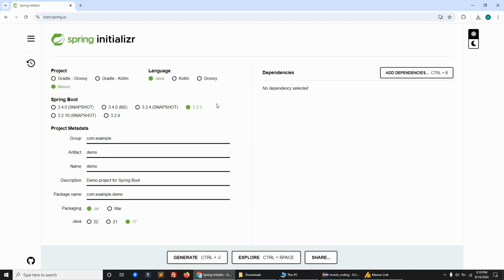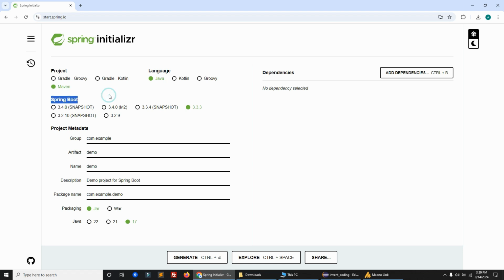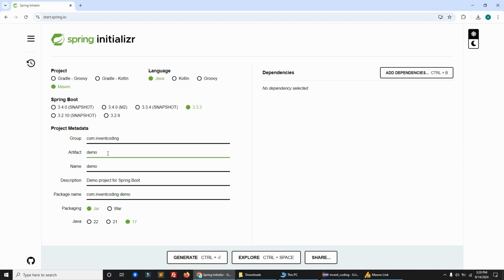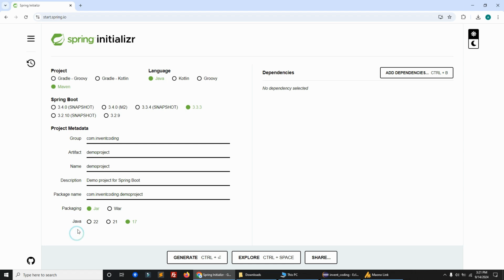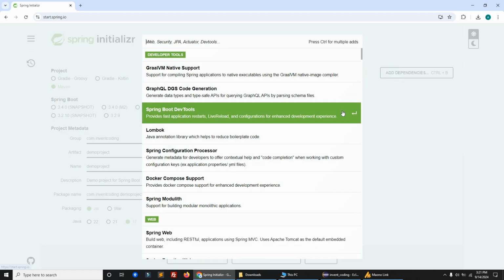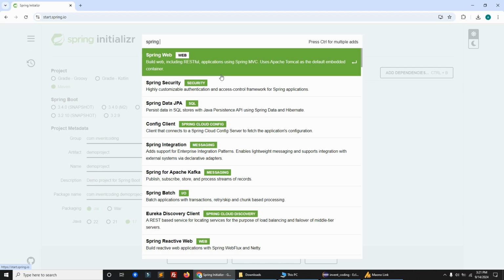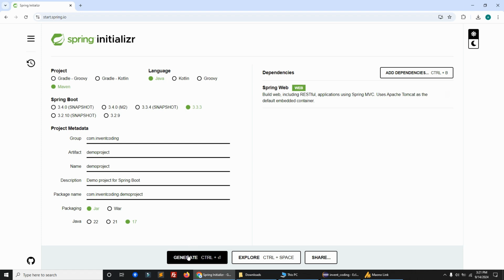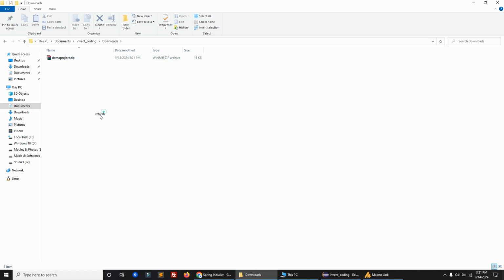Spring Boot Tutorial #1 - Creating project using Spring Initializr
🧠 Ready to supercharge your coding skills with inventcoding ? 🚀 Join our exhilarating Spring boot programming lesssons that will level up your programming game! 🎮💡 Whether you're a coding newbie or a seasoned pro, get ready to ignite your creativity and logic in this epic coding showdown. 🔥👩‍💻

🔹 Master cutting-edge coding techniques.
🔹 Elevate your problem-solving skills.
🔹 Unleash your coding genius!

👉 Grab your code editor and embark on this thrilling coding adventure now! 🔔👍